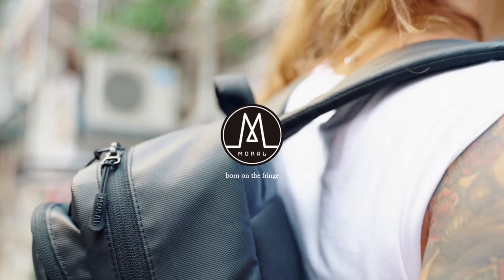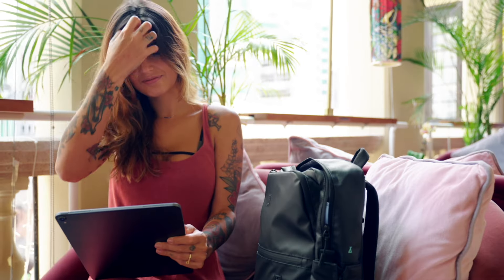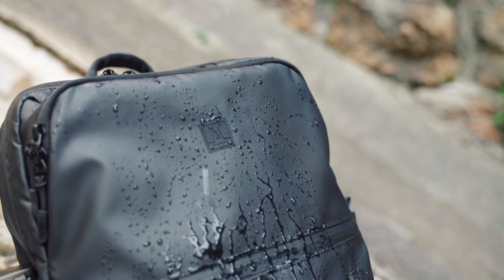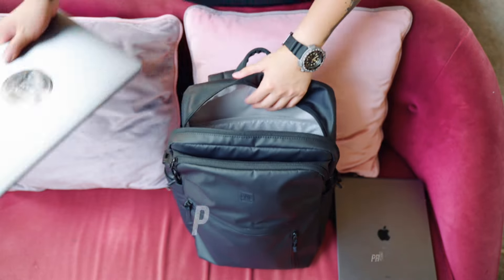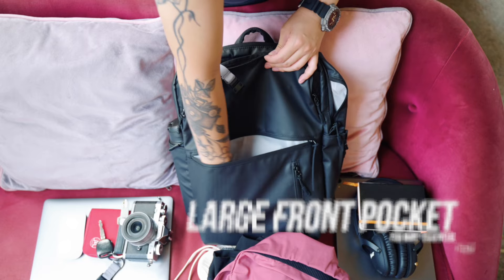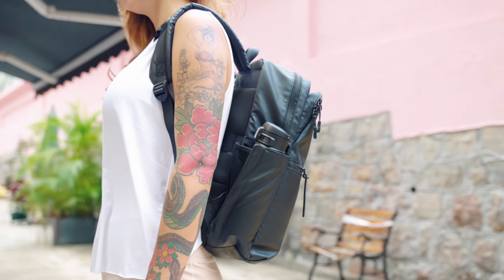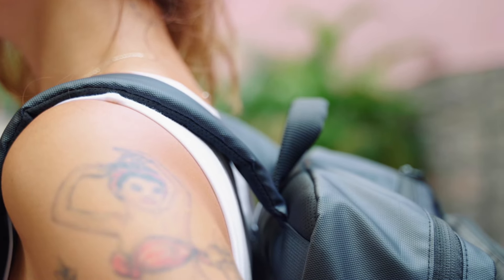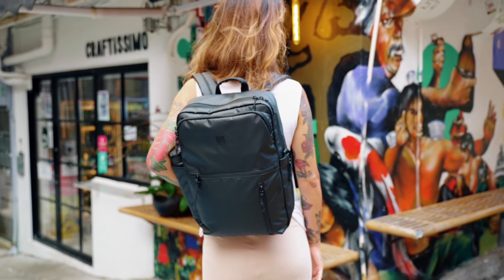30 Reasons Why You Need A Moral Cecil Compact Backpack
Why do you need a Cecil Compact Backpack?
Cecil Compact Backpack is a bag perfect for all ages, all types of work and all genders. What’s more, Moral aims to create a backpack that never gets old in terms of its style and functionality.

#30 Reasons Why You Need a Cecil Compact Backpack
1. Great for All Occasions and Events
Classic and minimal style backpack perfect for all occasions, likes day trip, shopping, sports, school or work.

2. Black– Never Goes Wrong
Black Onyx is such a classy and subtle colour to carry for every occasion.

3. Slim and Light Design
Cecil Compact Backpack features a slim design that is perfect for your daily commute.

4. Light-weight
Even at such a low weight of around 700g, it is still has a large compacity.

5. Expandable Design
Expand the backpack to store more stuff when it is needed.

6. Anti-Slip Puller
Helping you open and close the zipper easily.

7. Extra Long Zip
Opening the compartment in different directions is not a problem for Cecil.

8. Padded Top Grab Handle
Padded handle – strong u-shaped handle on the top allows you grab your backpack easily.

9. Extra Long Shoulder Straps with Removable Chest Strap
Cecil Comes with an additional chest strap. You can simply attach it to the shoulder straps in order to distribute the weight load to the other muscles in the upper body.

10. Breathable Shoulder Straps
Breathable, adjustable and air-mesh padded shoulder straps allow you to use for long time. Padded straps help to distribute the weight to your back evenly.

11. Trolley Sleeve for Travelers
One day we will be able to travel freely again and Cecil Compact Backpack comes with a trolley sleeve on its back panel. Such a convenient way to safely and securely attach your carry-on luggage to your suitcase whilst traveling.

12. Ergonomic Back Panel
The Ergonomic back panel design match the dimensions of your body. This transfers the load evenly and protecting your back.

13. Fine Air-mesh Padded Back Panel
Is your current Backpack is pilling back of your clothes? Cecil Compact Back’s back panel use a material that is low-friction. So, let’s say bye-bye to fabric pilling from now on!

14. Water-resistant Fabric
Saving your laptop, electronic gadgets and valuables safe from rain.

15. Cecil has a Free Rain Cover
Want extra protection to your backpack? Cecil Compact Backpack comes with a free rain cover. Never gets your belongs soaked again.

16. Waterproof Zip Design
Waterproof zipper keeps your belongings dry. Providing you with full protection.

17. Stain-Resistant Fabric
Cecil Compact Backpack is made of stain-resistant fabric, highly resistant to a variety of stains.

18. RFID Blocking Sleeves
Do you know how easy it is for RFID scanning and theft ? Cecil has an RFID blocking pocket to protect your from data from theft and illegal scanning.

19. Eco-friendly – rPET Recycled Polyester
A Cecil Compact Backpack uses up to 16 recycled plastic bottles to product. rPET encouraging sustainability and reducing ocean plastic. rPET is made following The Global Recycle Standard.

20. Spacious Main Compartment
The backpack is large enough to comfortably fit in a 16 inch laptop, 12 inch tablet and other personal belongings.

21. Padded Laptop Compartment
The padded laptop compartment is lined with soft fabric to protect your devices from scratches and harsh bumps

22. Padded Tablet Compartment
As well as the laptop compartment, the backpack comes with a padded tablet compartment. Organising your electronic gadgets perfectly.

23. Pockets in Main Compartment
A roomy main compartment with up to 4 pockets. Everything stays separate and organized making grabbing what you need is a simple task.

24. Stretchy Elastic Pocket in Main Compartment
Accommodating even a large bottle in the main compartment.

25. Magnetic Keychain Dock
No more digging in your backpack to search for your keys! The magnetic keychain dock makes finding your keys quick and easy. And just simply snap the keys back when done!

26. More Pockets!
It also comes with pockets in the middle front zip pocket. With these pockets you will be ready for everything!

27. Zip Pockets
Lower front zip pocket can organize charger, cables etc.

28. More Zip Pockets
Dedicated zip pockets save you from having to rummage through your entire bag.

29. Hidden Pocket on Back Panel
Security hidden zip pocket on back panel to keep valuables out of harms.

30. Stretchy Side Pocket
Side expandable pockets for umbrella and water bottle which is super easy to access.